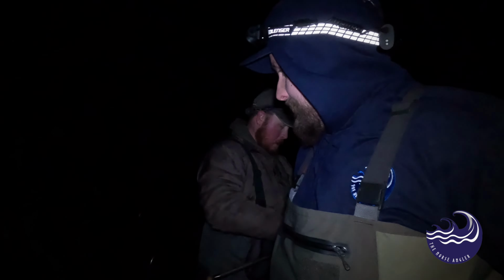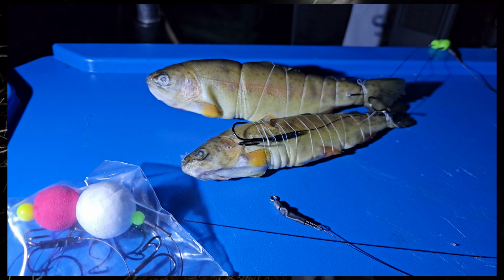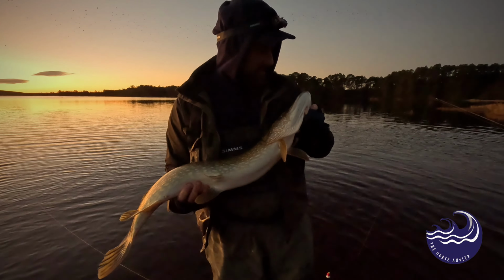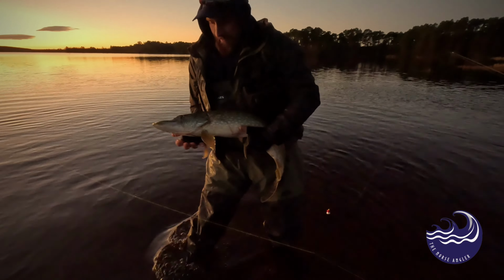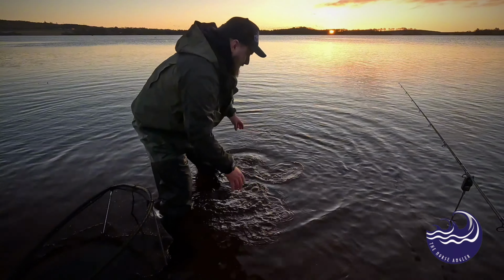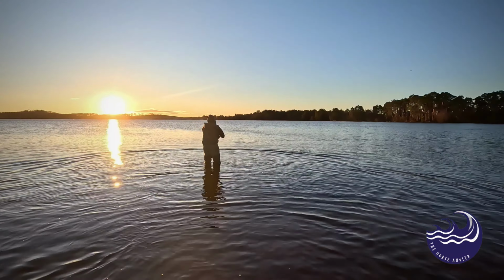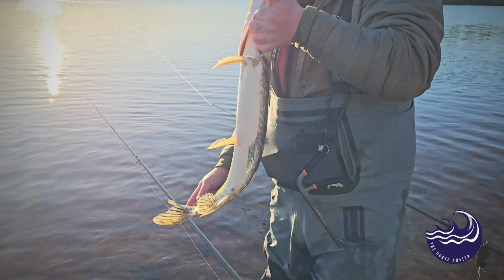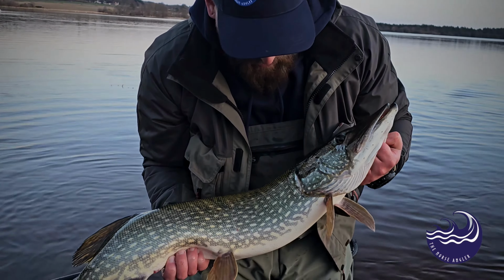Pike Fishing - Boxing Day Bumper Session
Alan and I decided to escape the house for a few hours on boxing day. We landed 24 pike, with more fish hooked and lost.

All the best for 2024.